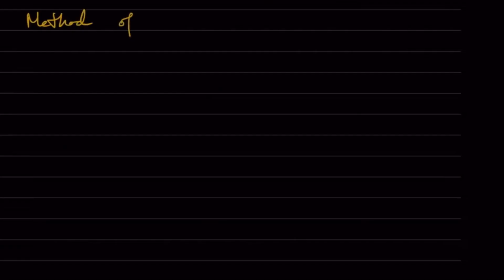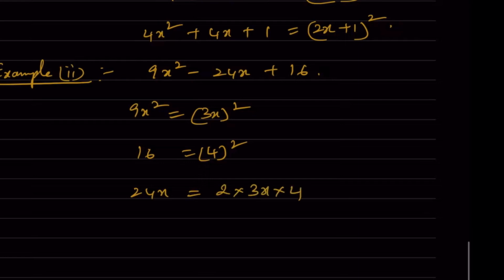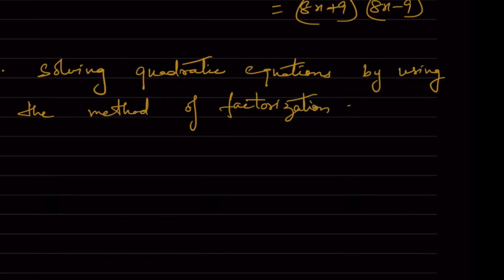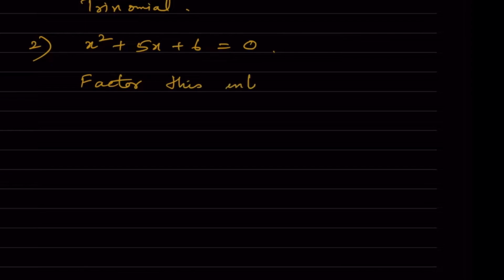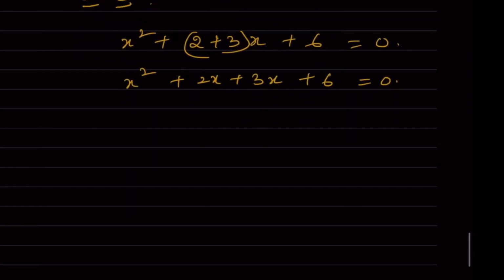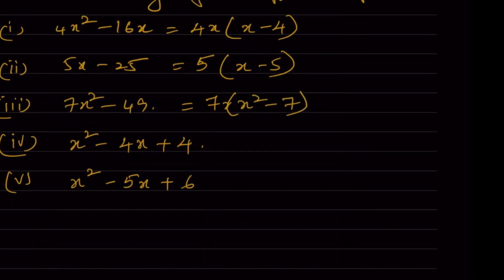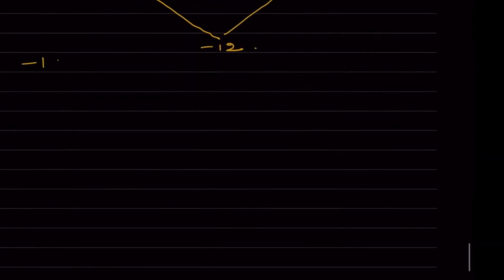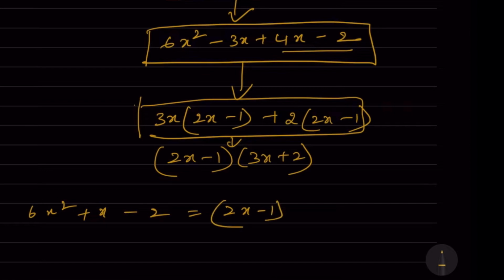Factorise a given quadratic equation and to factorise a quadratic equation with leading coefficient!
Factorisation of a quadratic equation !! How to factorise a trinomial with a leading coefficient ||

important formulae for class 10 cbse 2023 Term 2 || chapter wise formulae @Raj Sri self study math

For the next videos of my channel follow Raj Sri self study math channel #